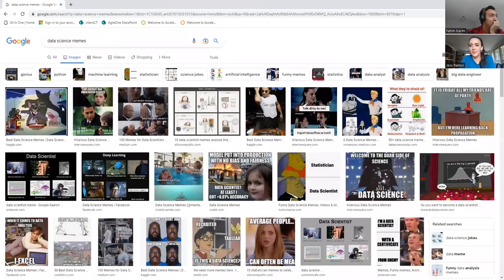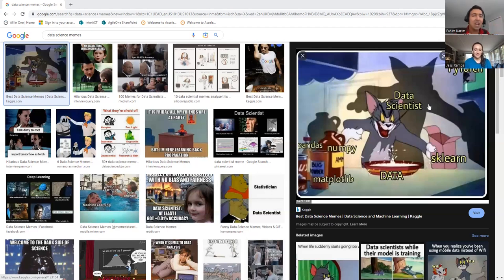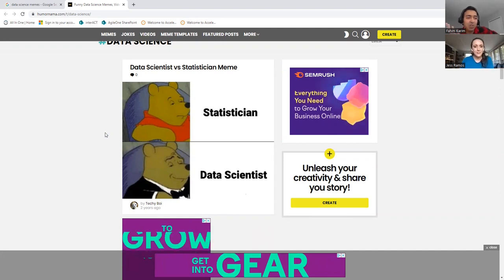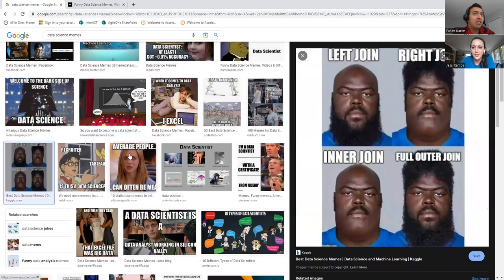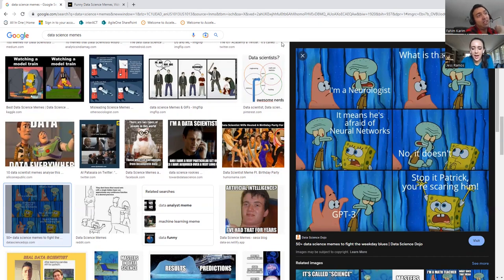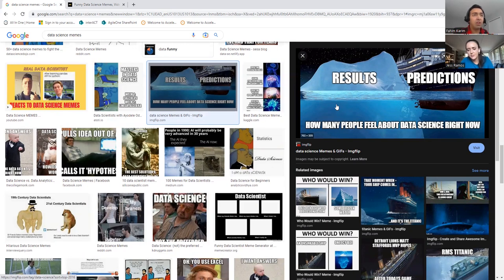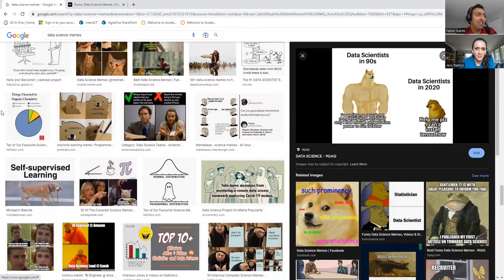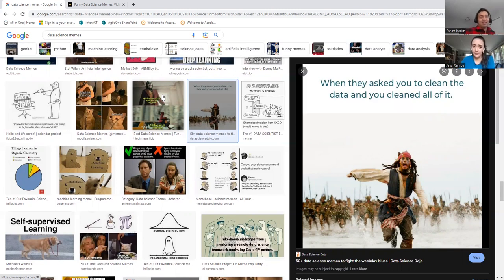A VERY MEME-ORABLE STEMTok Episode starring Jess Ramos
Our beloved guest Jess Ramos joins us for a witty episode that is sure to entertain all viewers! Jess has become one of the biggest names on LinkedIn for Data Science and she is an official LinkedIn Learning instructor for Data Science. We try to get to know Jess and what makes are shine in this MEME_ORABLE episode of STEMTok!